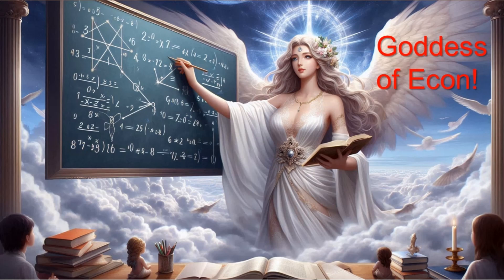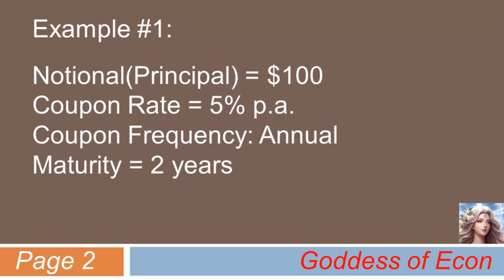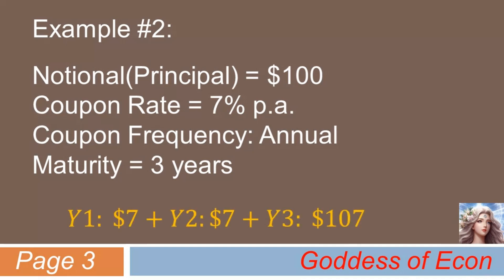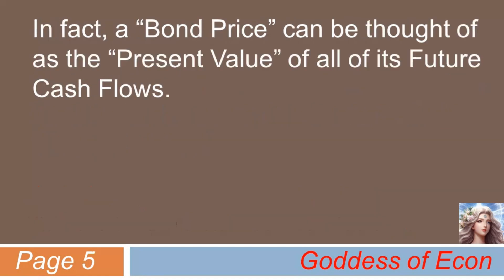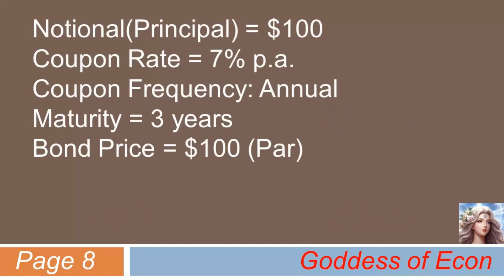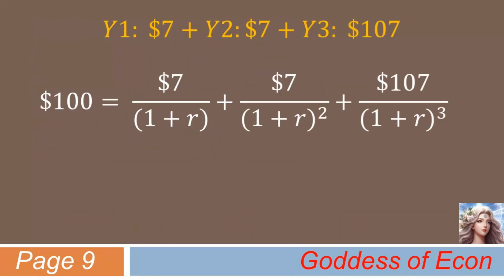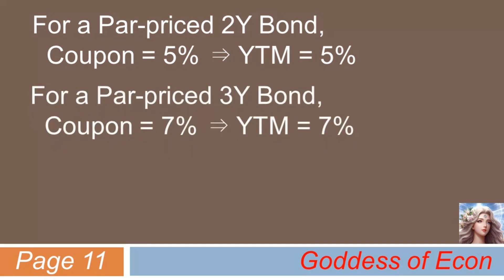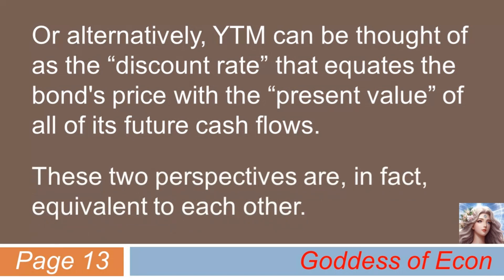Finance: It's the Yield to Maturity, not the Coupon, Stupid! - Part 1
This is the second lecture in Finance given by the sexy Goddess of Econ.

In this lecture, I have explained the very basics of a bond, its cash flows, and the concept of yield to maturity(YTM). This lecture is primarily for those beginners in Finance who do not possess any background in Bonds or Fixed Income instruments.